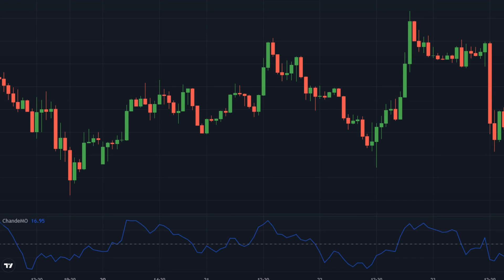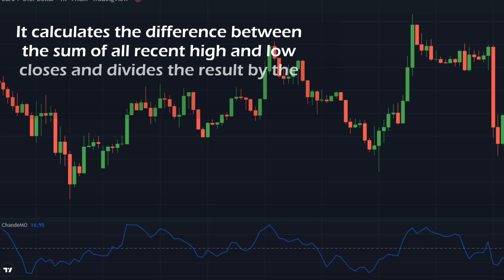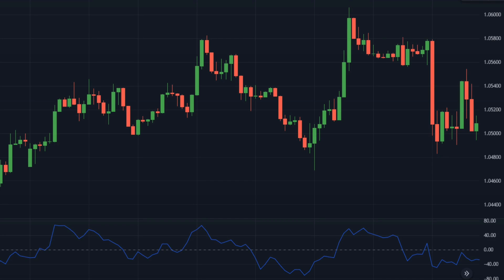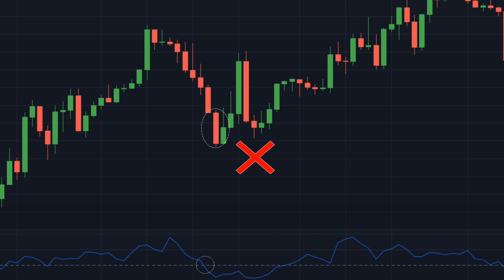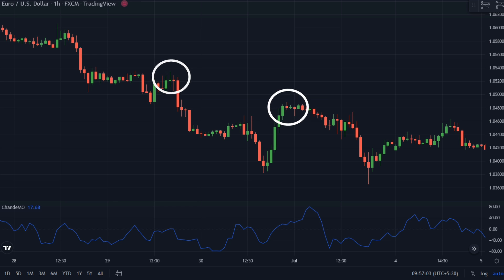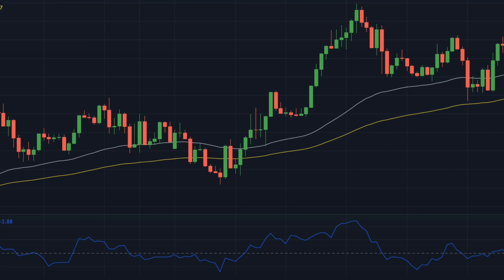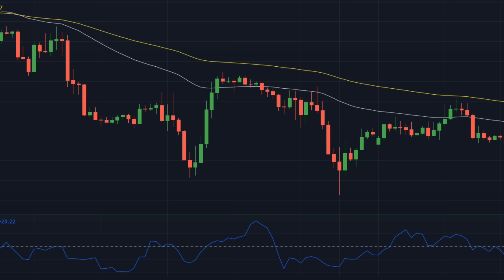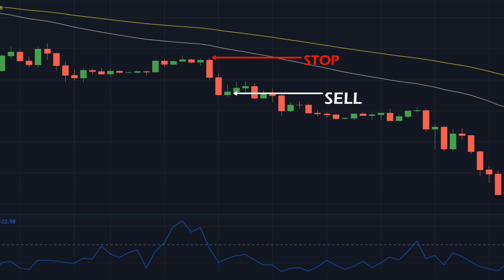The Best Momentum Trading Strategy with 100% Accuracy.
In this video we have discussed a high win rate swing trading strategy using the most powerful momentum technical indicators.

You should always do your own research and make your own financial decisions.

We do not recommend the use of technical analysis as the sole tool for trading decisions. We do not recommend making trading decisions in a hurry. You should always understand that past performance is not necessarily indicative of future results.